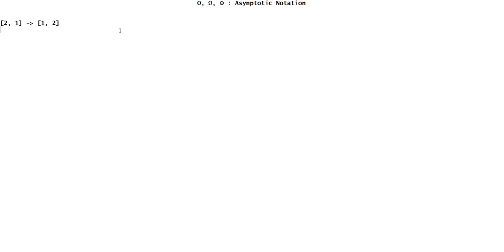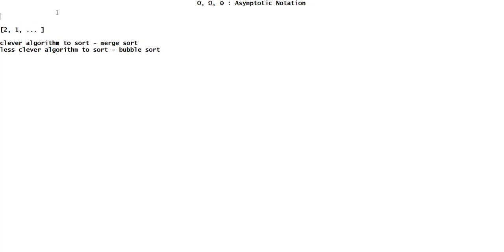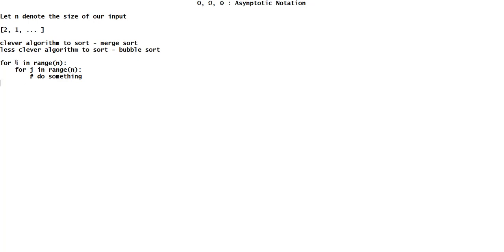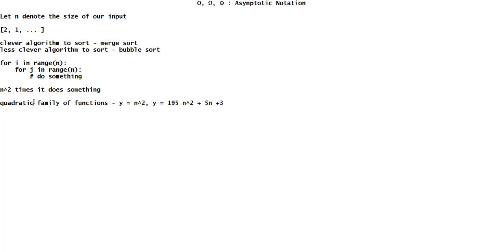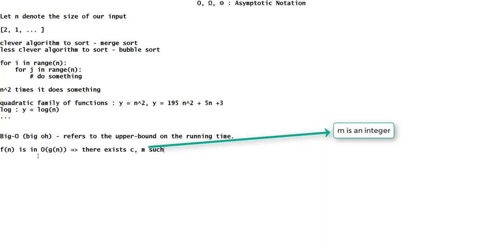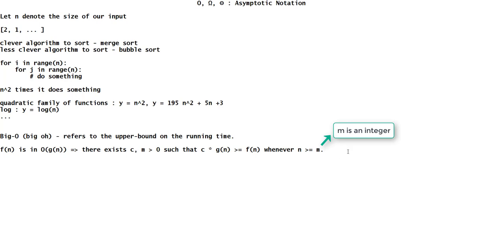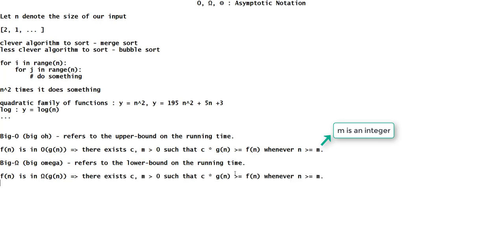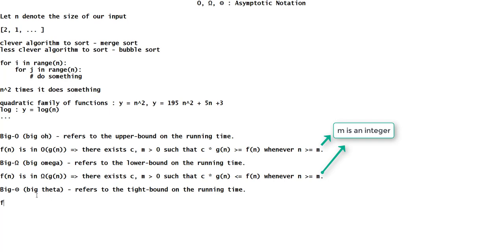Asymptotic Notation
Talking about the definitions of Big-O, Big-Ω, and Big-Θ, as well as intuition behind how/why we use these to measure runtime.